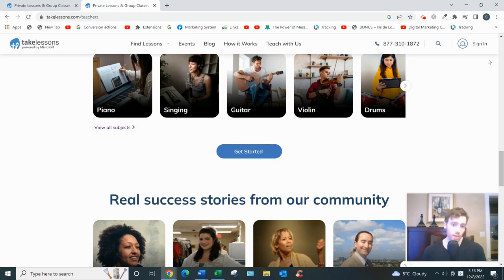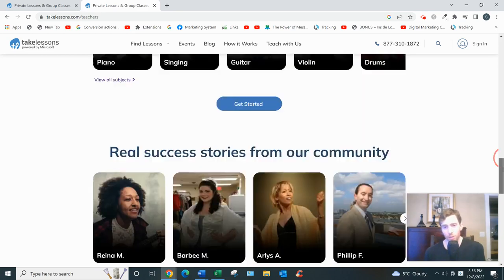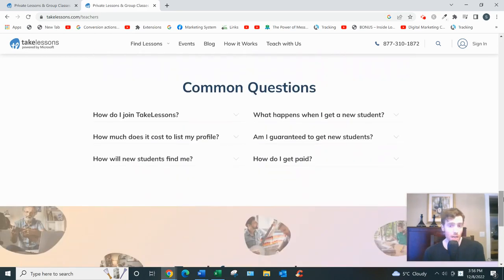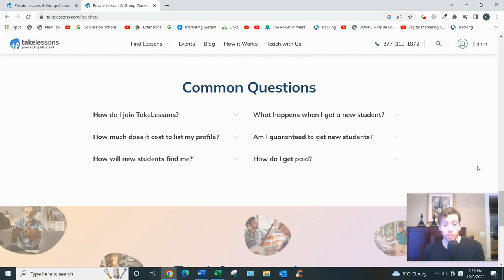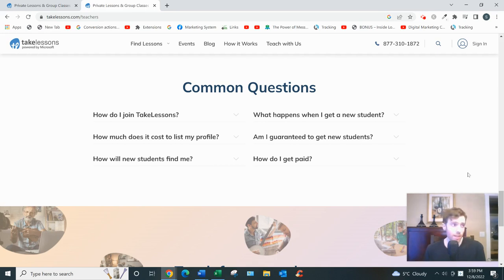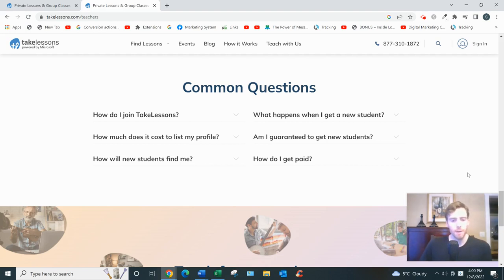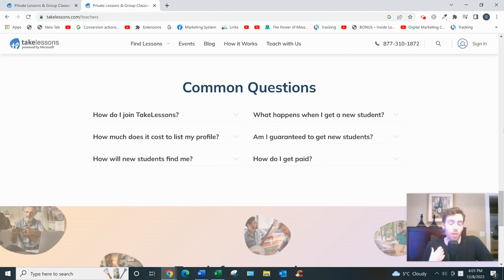TakeLessons Review - Should You Teach With Them?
TakeLessons Review?

About this video:
In this TakeLessons review you will learn all about this website and whether you can actually earn a decent side income with it. Most of these type of websites are not that great so watch this review and let me know what you think.